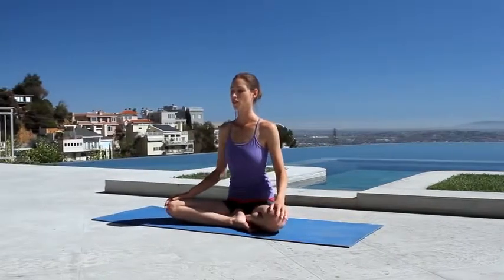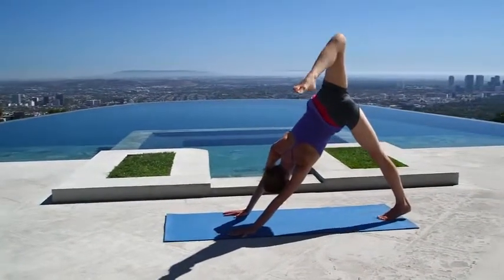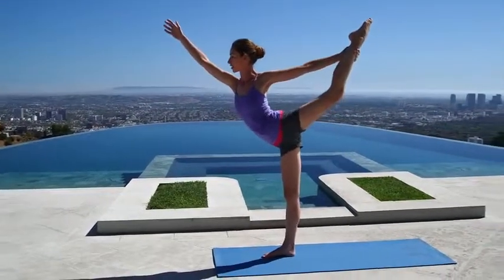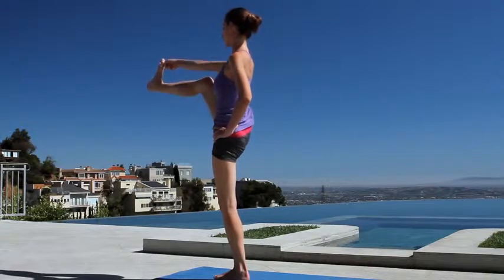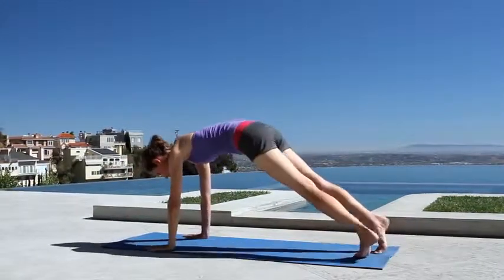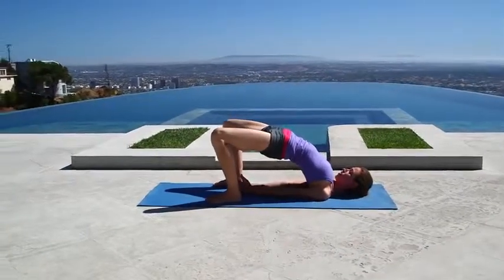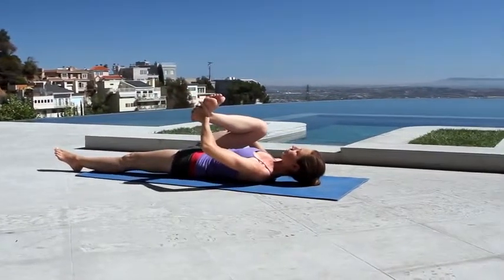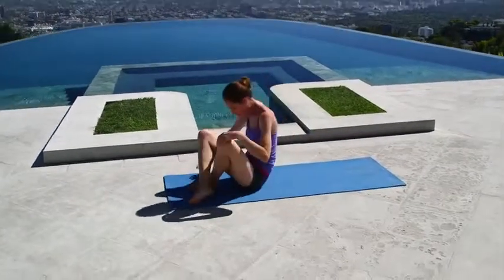Yoga 3 Body and Mind Flexibility With Tara Stiles